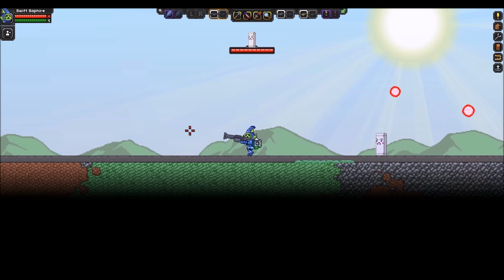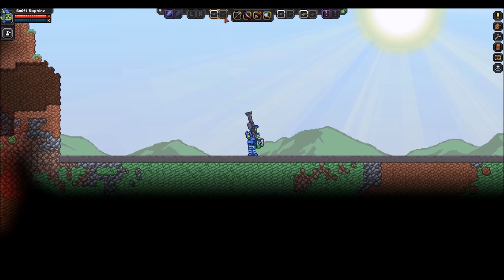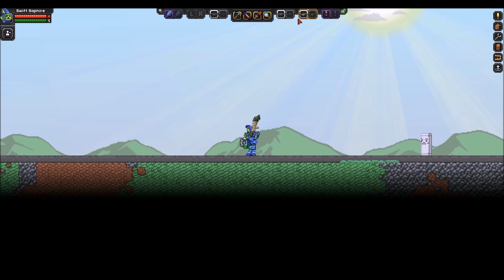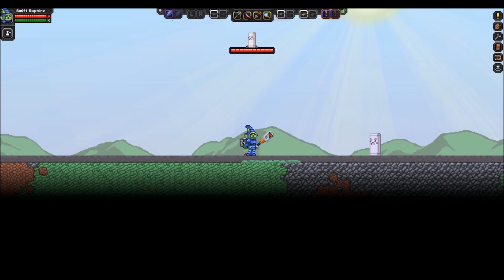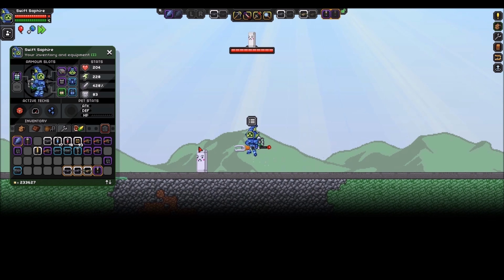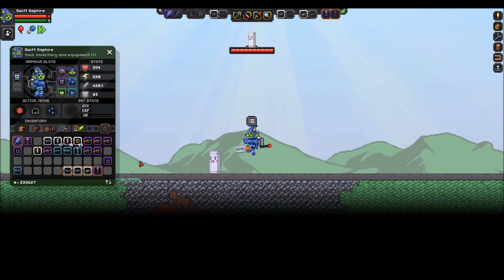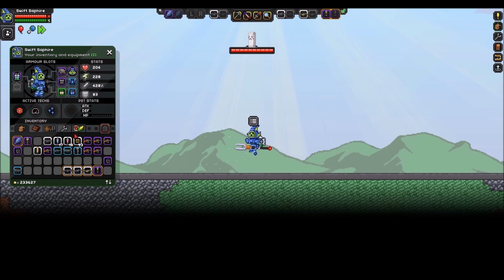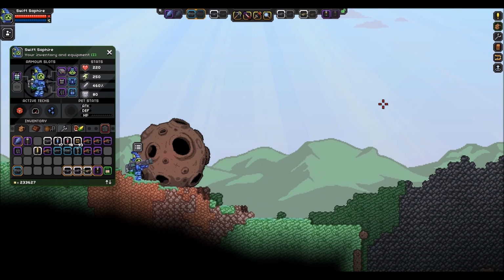Starbound Custom Creations: EP 2 Levitation Armor and Plasma Rifles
/admin

Red Globe Gun: /spawnitem npcshotgun 1 '{"shortdescription":"Red Globe Launcher","level":6,"seed":861,"animationCustom":{"sounds":{"fire":["/sfx/projectiles/blast_small1.ogg"]}},"primaryAbility":{"projectileType":"redglobe","baseDps":6,"inaccuracy":0,"projectileParameters":{"speed":70,"power":15.5,"knockback":10}}}'

Plasma Rifle: /spawnitem npcassaultrifle 1 '{"shortdescription":"Plasma Rifle","level":6,"seed":19,"animationCustom":{"sounds":{"fire":["/sfx/projectiles/acid_hit.ogg"]}},"primaryAbility":{"projectileType":"darkplasma","baseDps":10,"inaccuracy":0,"projectileParameters":{"speed":105,"power":17.5,"knockback":10}}}'

Petal Fury: /spawnitem npcfloranassaultrifle 1 '{"shortdescription":"Petal Fury","level":6,"seed":231,"animationCustom":{"sounds":{"fire":["/sfx/projectiles/throw_item_small.ogg"]}},"primaryAbility":{"projectileType":"razorleaf","baseDps":8,"inaccuracy":0,"projectileParameters":{"speed":70,"power":15.5,"knockback":10}}}'

Jet Spear: /spawnitem rarespear 1 '{"shortdescription":"Jet Spear","description":"Mobility Is Nice","rarity":"legendary","elementalType":"fire","primaryAbility":{"fireTime":1.50,"baseDps":5.5,"knockback":100},"altAbilityType":"rocketspear","altAbility":{"baseDps":0,"cooldownTime":0.1,"energyUsage":15,"inaccuracy":0.25,"boostForce" : 250,"projectileParameters":{"speed":10}},"tooltipKind":"base"}'

Hover Armor: /spawnitem aviantier4pants 1 '{"shortdescription":"Hover Armor","description":"Hover Gear","statusEffects":["runboost","lowgrav","levitation"],"directives":"?replace;ffca8a=20d20b;e0975c=1b9b0c;a85636=127406;6f2919=244326;ffffa7=ff586e;e2c344=a32c1c;5b6364=1b9b0c;3a3f42=127406;181c1d=244326;9da8af=58596f;676f83=2f3344;3d3d51=24232f;99919e=58596f;6a6d7c=2f3344;474b56=24232f;585c60=1b9b0c"}'

Deep Space Revenge: /spawnitem rarerocketlauncher 1 '{"shortdescription":"Deep Space Revenge","level":10,"seed":19,"animationCustom":{"sounds":{"fire":["/sfx/projectiles/throw_item_small.ogg"]}},"primaryAbility":{"projectileType":"largemeteor","baseDps":10,"inaccuracy":0,"projectileParameters":{"speed":90,"power":17.5,"knockback":10}}}'